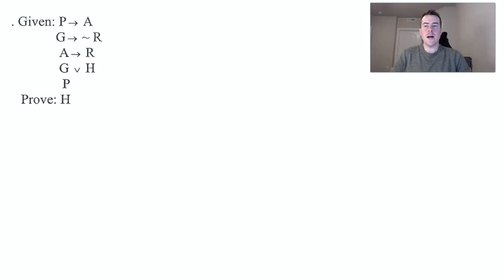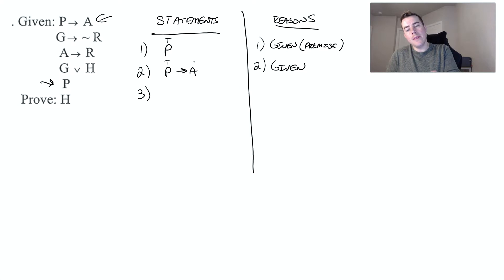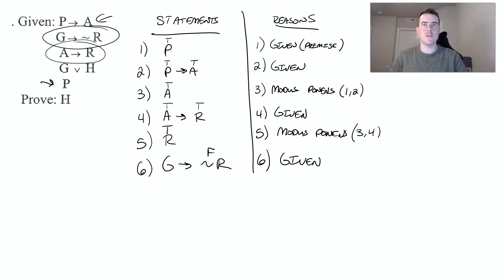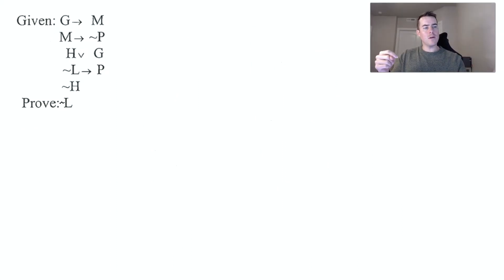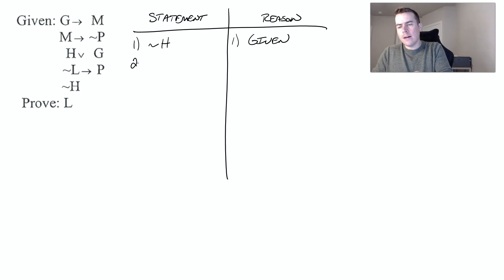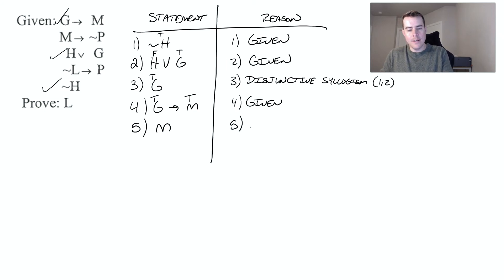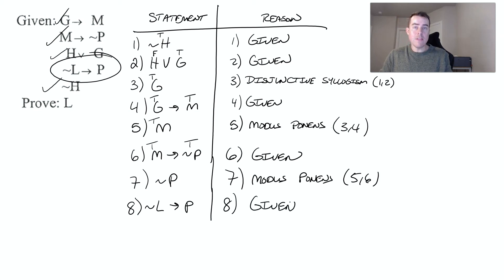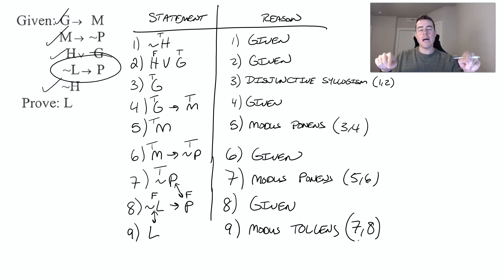Logic Proof Example Using Modus Ponens and Modus Tollens